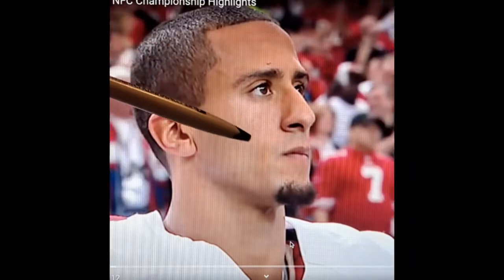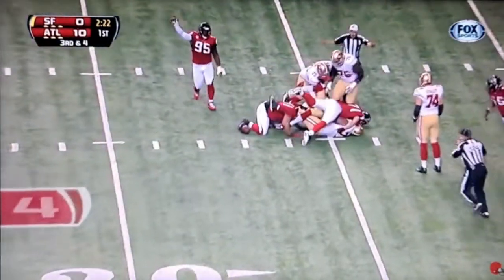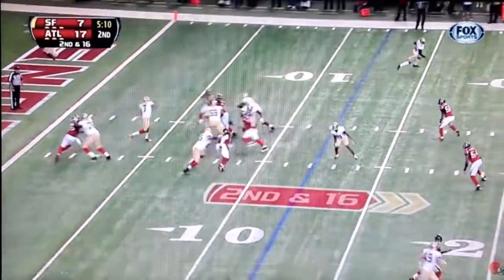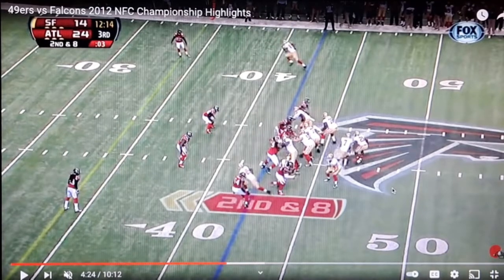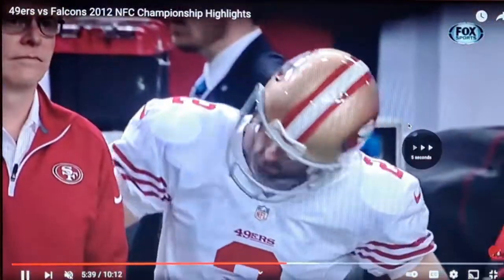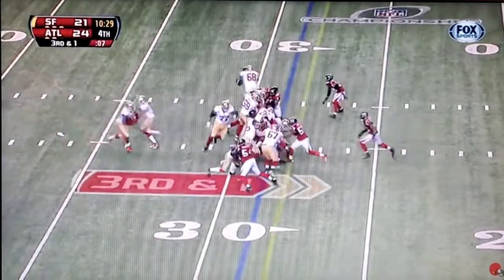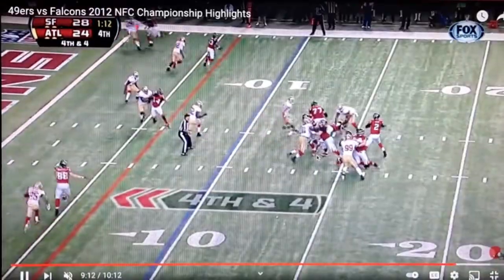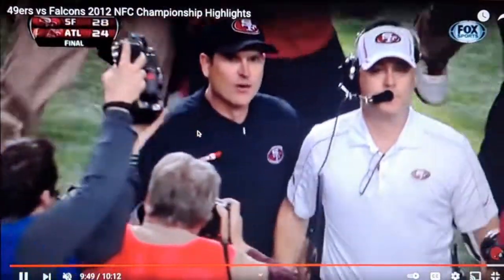2012 NFC Championship highlights. 49ers vs Falcons